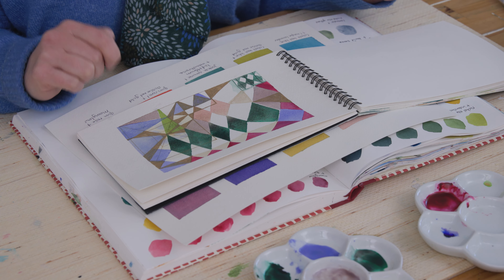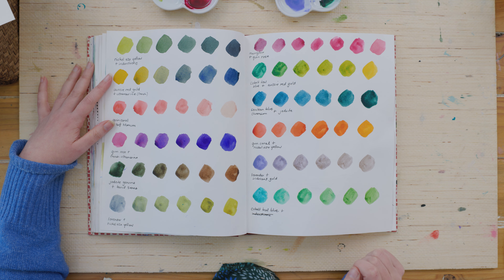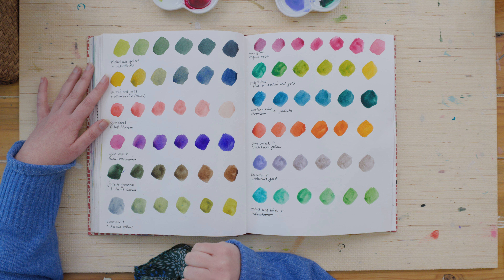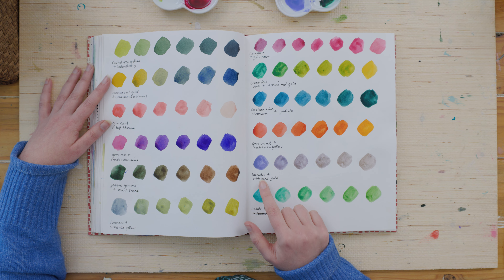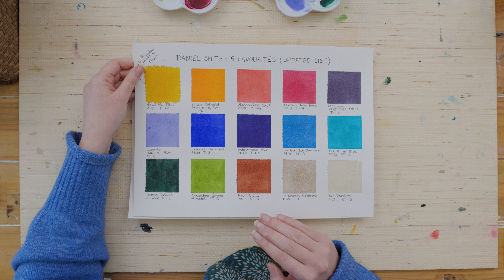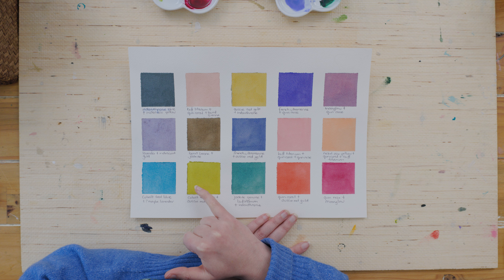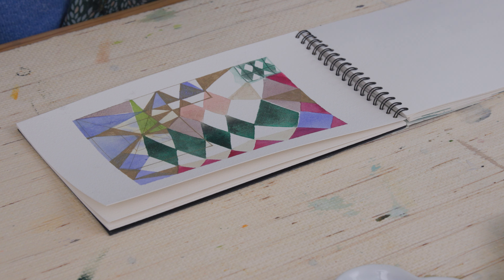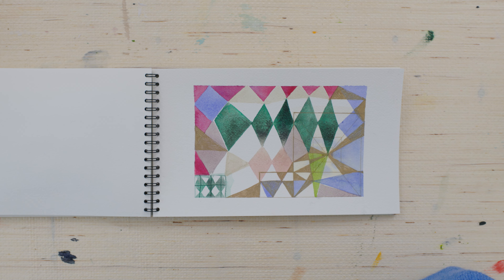Watercolour Demo 🎨 Let's Mix Colours and Paint a Sketchbook Page!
This week’s YouTube video is all about exploring my new custom Daniel Smith palette. After introducing the colours last week, I’m now swatching them, discovering my favourite mixes, and using them in a sketchbook painting.

If you’ve recently picked up some new art supplies, this video might inspire you to set up a little art session to get familiar with them. It’s a crucial part of the process and a wonderfully relaxing way to enjoy some creative time (a.k.a. me time).

Apologies for the croaky voice in this video, I've been sick with a cold this week, but I am on the mend now 😊 I thought a short video was better than no video. I hope you enjoy!

I’d love to hear what new things you’re exploring! And if you are curious about my upcoming 6-week Modern Mixed Media course. Make sure you are on my newsletter list to get all the details: including a free taster lesson and early bird offer

Nickel Azo Yellow
Aussie Red Gold
Quinacridone Coral
Quinacridone Rose
French Ultramarine
Indanthrone Blue
Cerulean Blue Chromium
Cobalt Teal Blue
Jadeite Genuine
Serpentine Genuine
Burnt Sienna
Iridescent Goldstone
Buff Titanium

🖍️ OTHER SUPPLIES
Fabriano Venezia Sketchbook
Arches Travel Sketchbook
X-Press It Masking Tape
Rectangular Porcelain Palette
Flower Porcelain Palette
Princeton Velvetouch Paintbrush, Size 8
Sakura Gelly Roll Pens

If you’d like to see my previous selection of 15 colours and the ones featured in my Modern Mixed Media course (which is opening for registration soon), click the link below:

🌻 Hello there, If you're new around here, I'm Laura Horn, an artist based in the Adelaide Hills. I teach online classes on how to paint abstracts and botanicals in acrylic, watercolour, and mixed media.